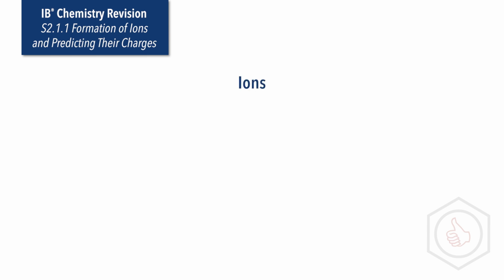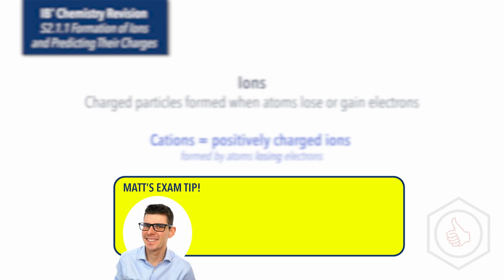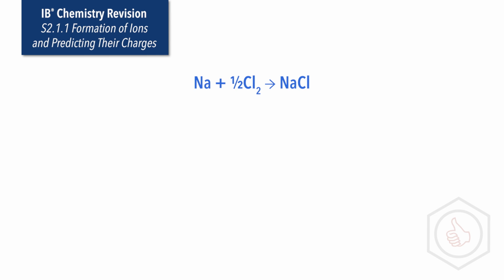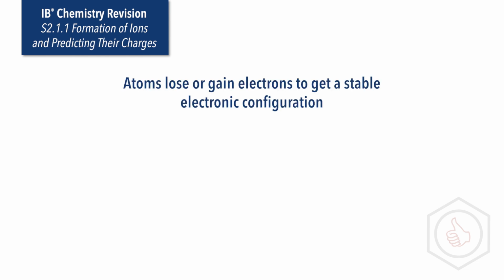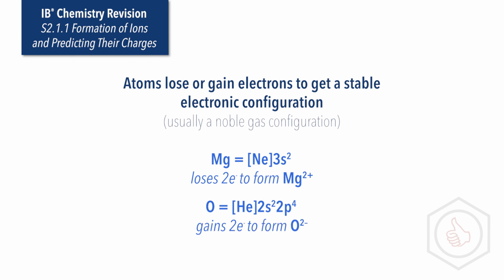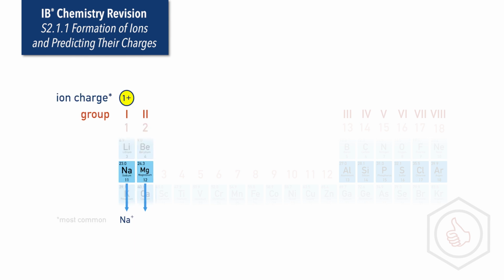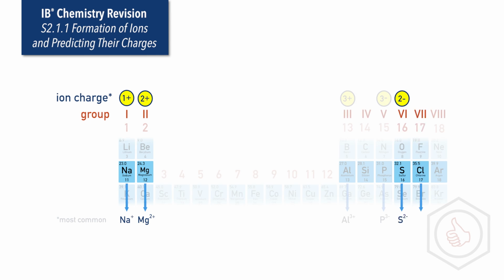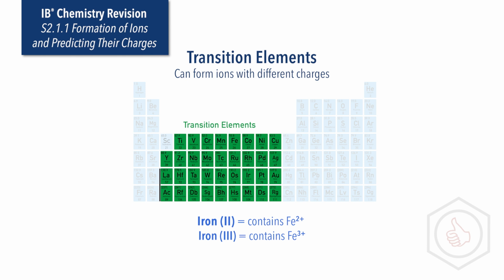IB Chemistry S2.1.1 –Formation of Ions and Predicting Charge | Revision Video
This revision video covers the essential points you need for IB Chemistry Topic S 2.1.1.

IB Chemistry S 2.1.1 explains the formation of ions:

• What ions are
• Cations vs anions
• Electron loss and gain
• Predicting ionic charge from electron configuration
• Periodic table trends in ionic charge
• Variable oxidation states of transition metals

Essential for ionic bonding and redox chemistry.